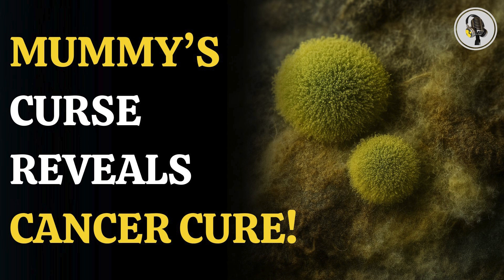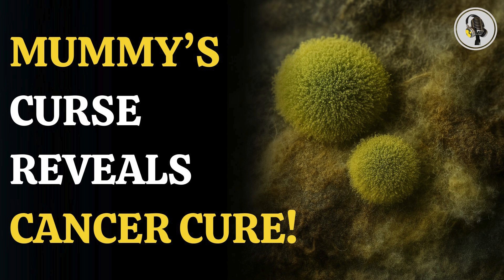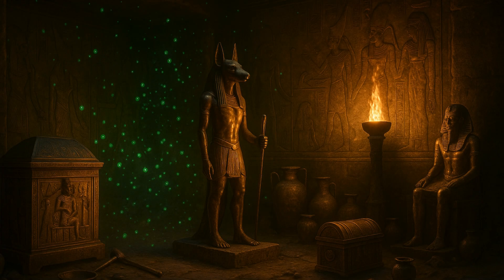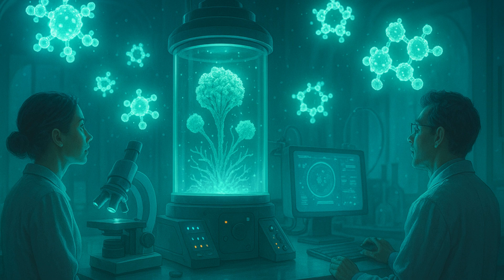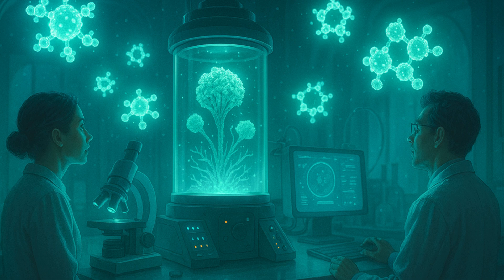Mummy’s Curse Fungus May Cure Cancer | Shocking New Discovery! | WION Podcast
A toxic fungus once blamed for the “mummy’s curse” may now hold the key to curing cancer.
 Found in King Tutankhamun’s tomb, Aspergillus flavus has compounds that can destroy leukemia cells.
 Scientists discovered unique peptides called asperigimycins that disrupt cancer cell division.
 These fungal molecules performed as well as existing FDA-approved leukemia drugs in early tests.
 While promising, the new treatment still faces a long road of clinical trials.
 Could this ancient threat become a modern medical breakthrough?